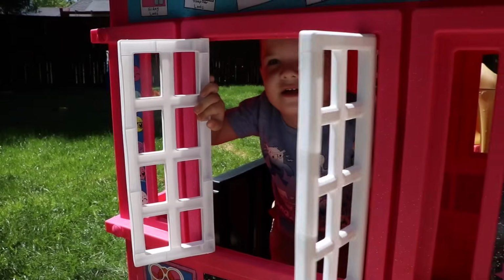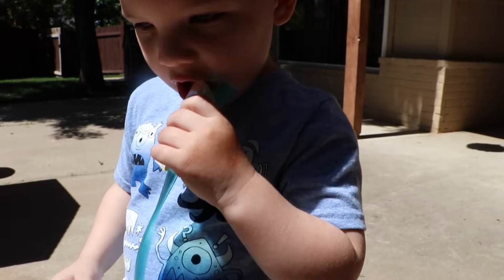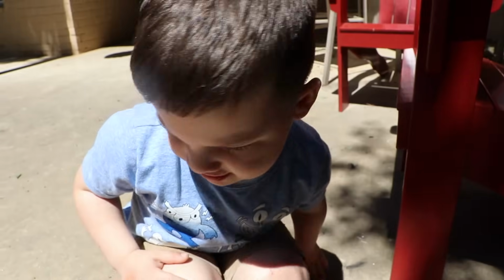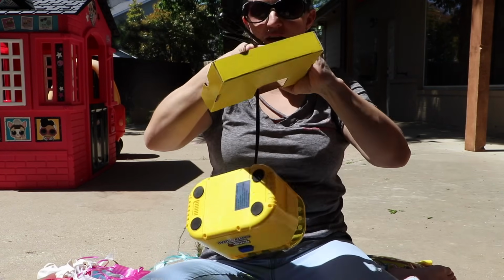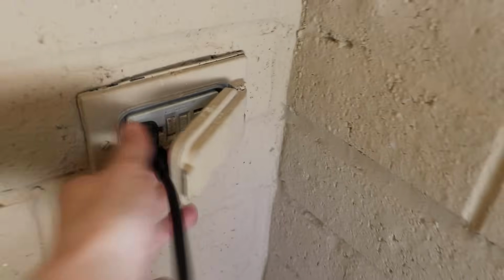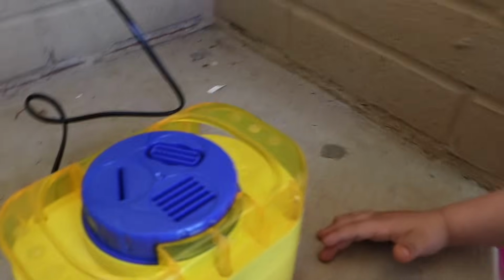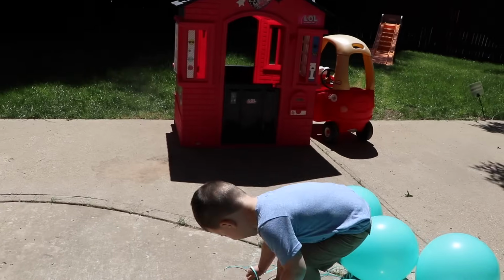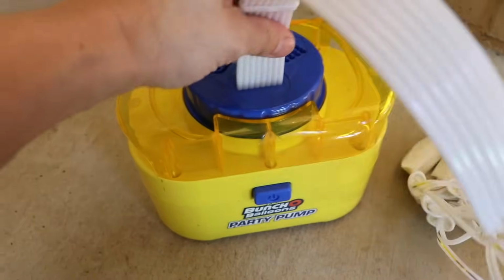Caleb and Mommy Playing with Balloons and Learn Colors! Fun playtime with Children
Caleb and Mommy Playing with Balloons and Learn Colors! Fun playtime for children. Today Zuru sent Caleb Kids Show a HUGE box full of colorful balloons! We decided to blow them up and play with them together. We love Balloons. What's your favorite Color Balloon?

We love your letters!